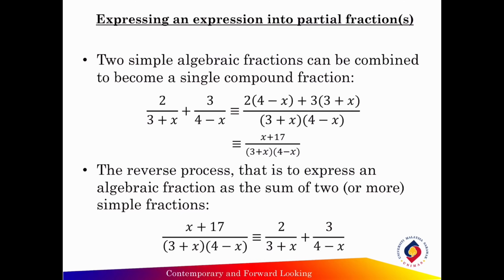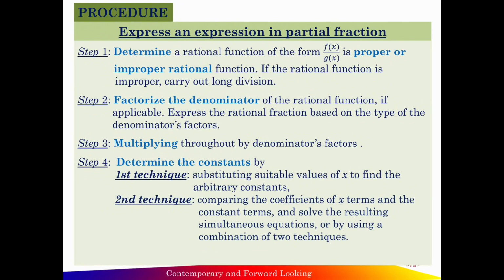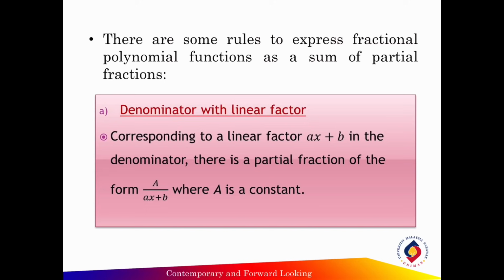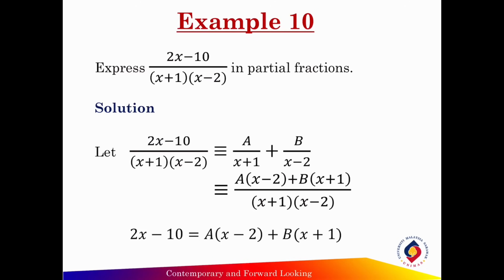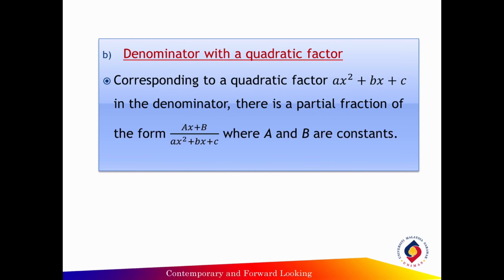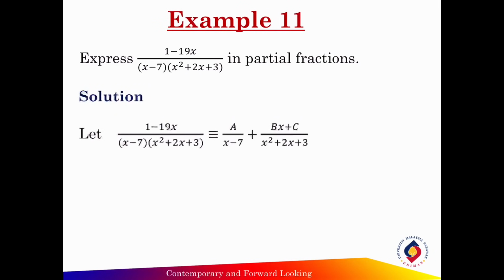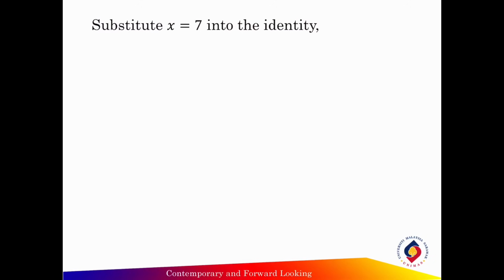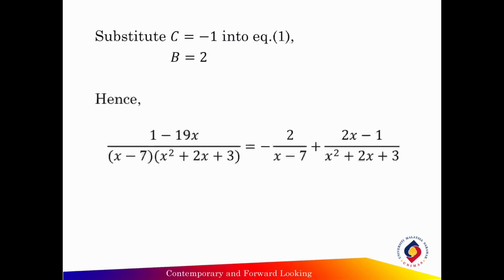Video 6 on Polynomials: Partial Fractions (Part 1)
This video covers the first two types of denominator’s factor and how to express these rational functions into partial fractions, on subtopic 3.3, Partial Fractions. This video is for PPPU Students.